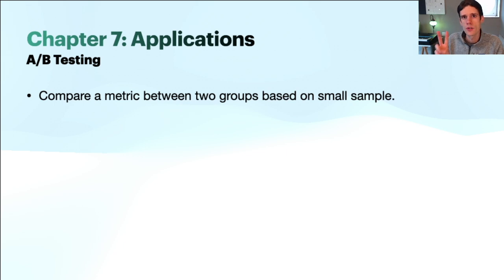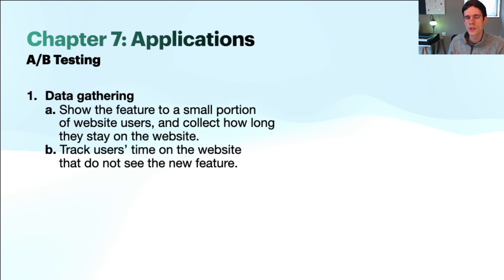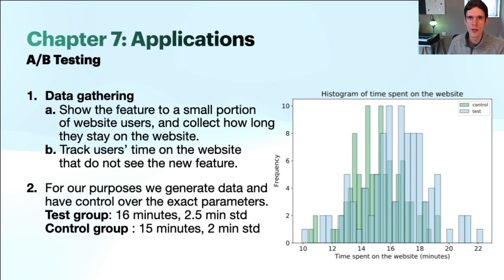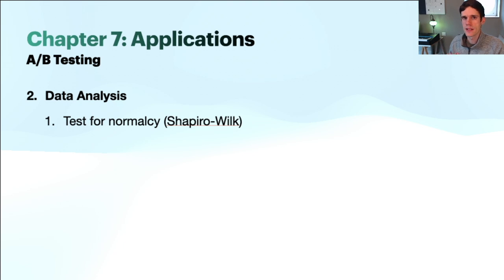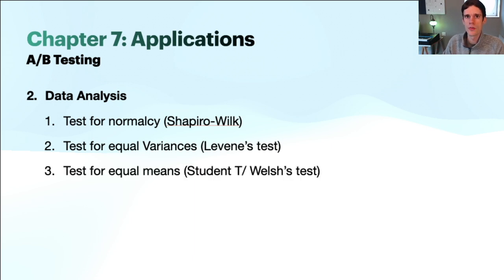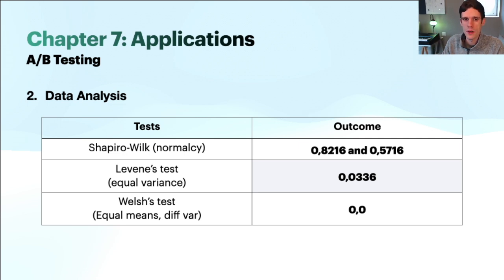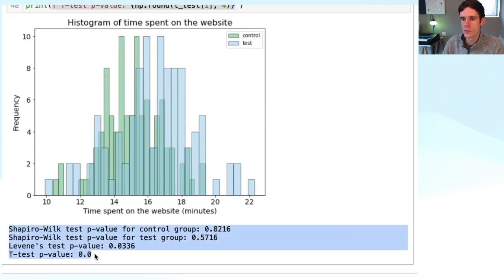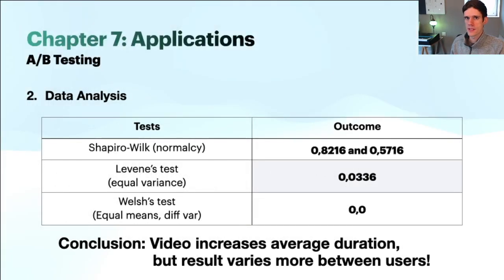A/B testing in Python: Step-by-Step | Full Course On Statistics for Data Science with Python.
Welcome to Chapter7 lesson 4 of the full course on ‘Statistics for Data Science’, using Python! In this lesson we look at a concrete example of Statistical Testing: A/B testing. In particular we will go step-by-step how you can perform A/B testing in Python for real-life scenarios.

🛠 Topics Covered:

- How can I A/B test in Python?
- How to form a conclusion of A/B testing?
- What are the pitfalls of A/B testing?